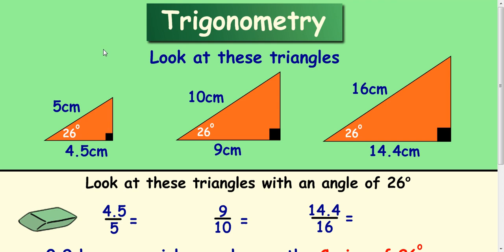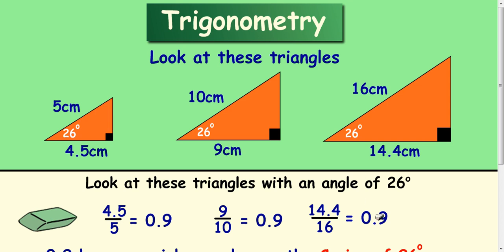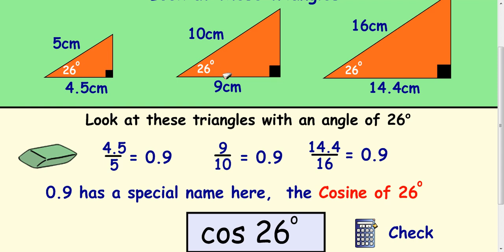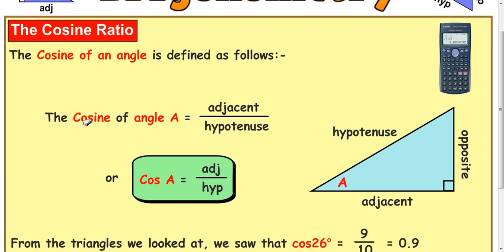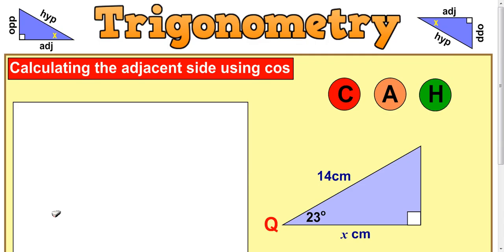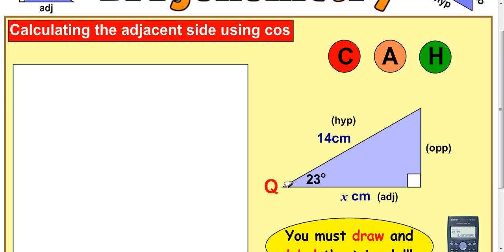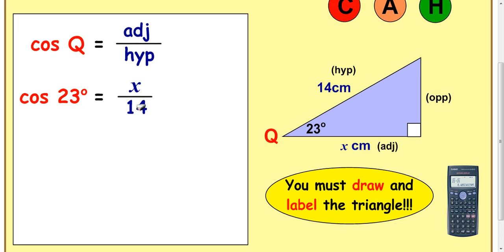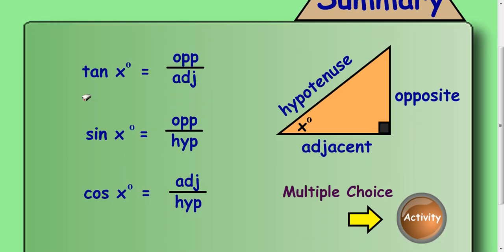Trigonometry - Calculating a side with Cosine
A Maths lesson showing you how to calculate the adjacent side using the Cosine Ratio